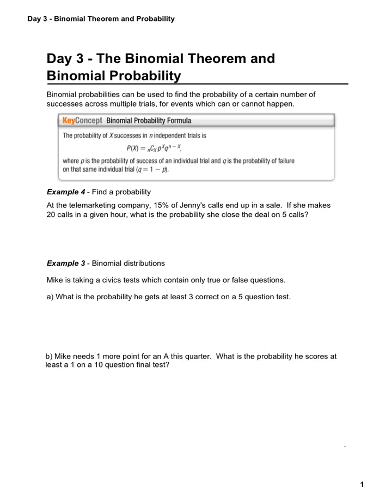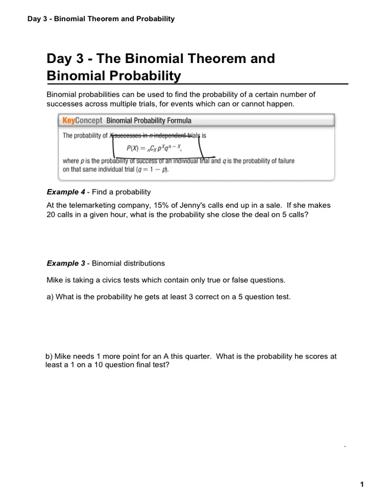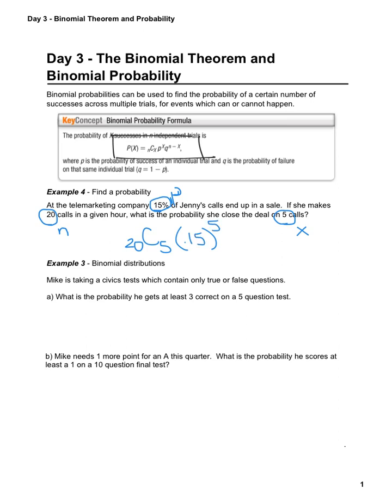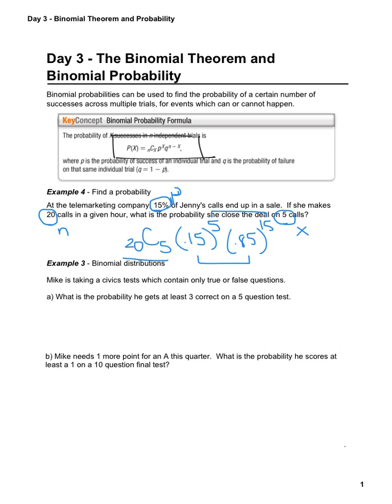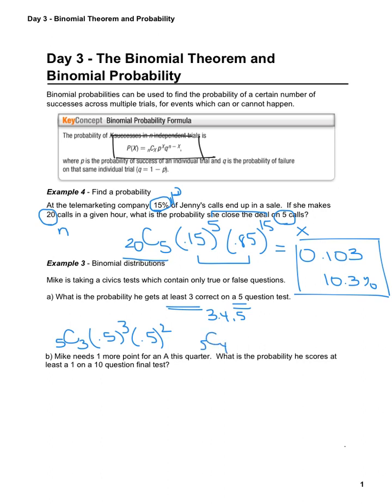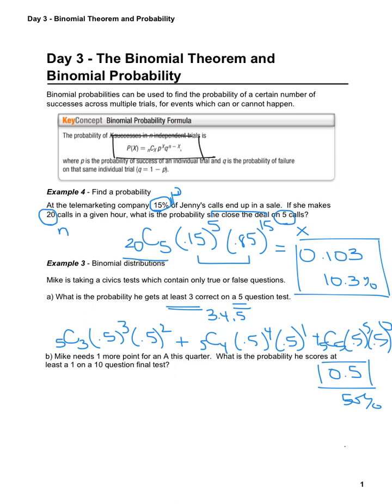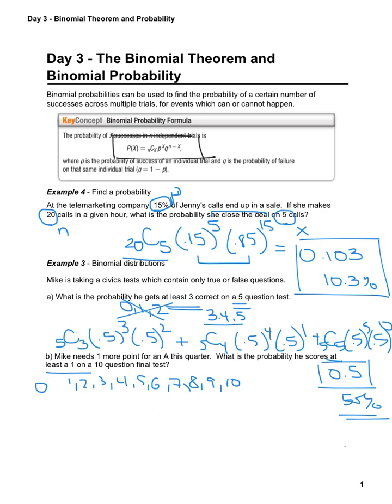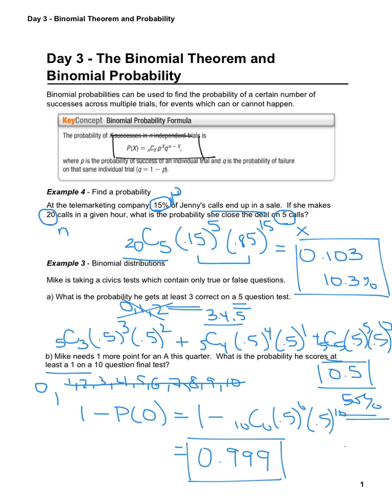11.4 Binomial Probability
Identify binomial events; Find probabilities using binomial distributions